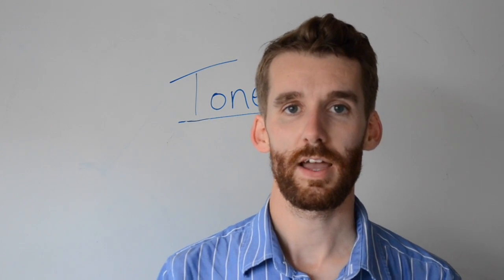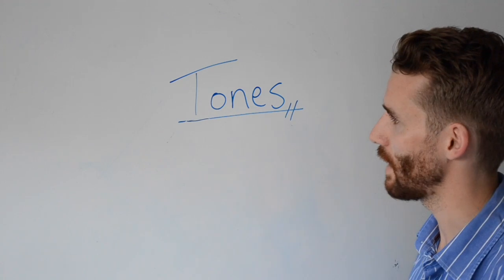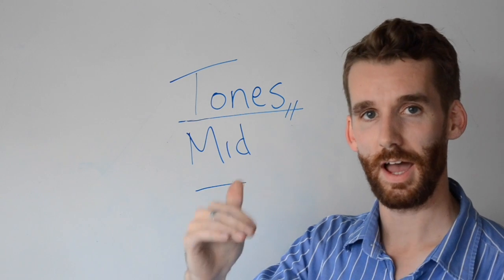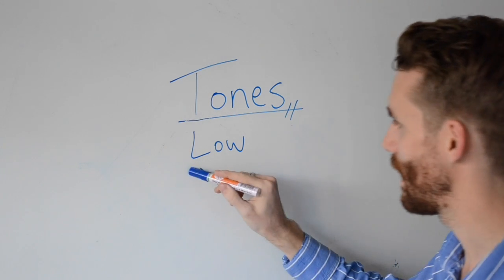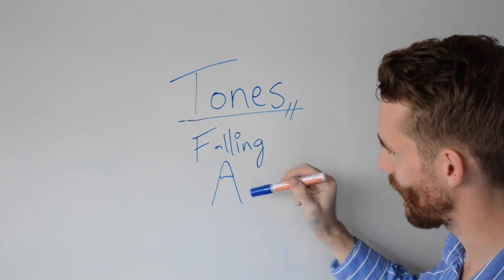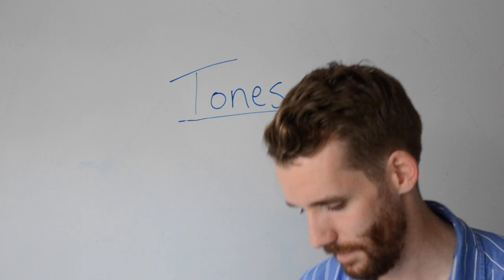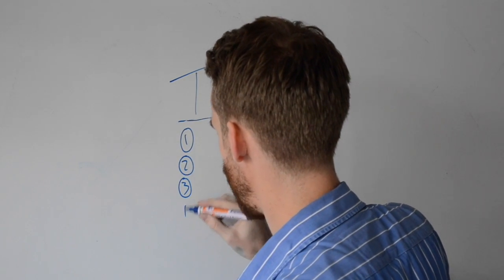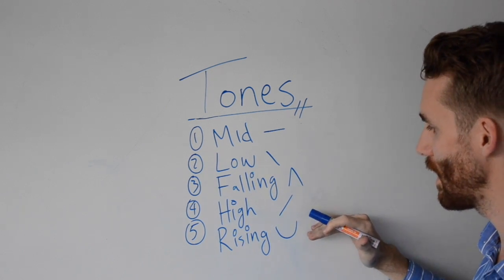Lesson 1 - Thai Tones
Video #1 in a series about Thai Reading/Pronunciation.

The 5 Thai Tones.

1.) Mid
2.) Low  \
3.) Falling  /\
4.) High  /
5.) Rising  \/